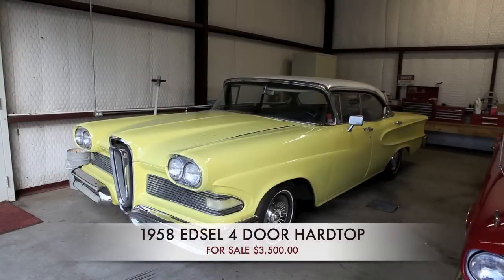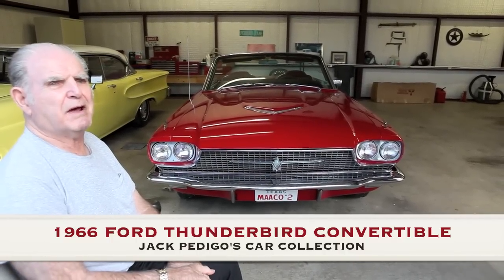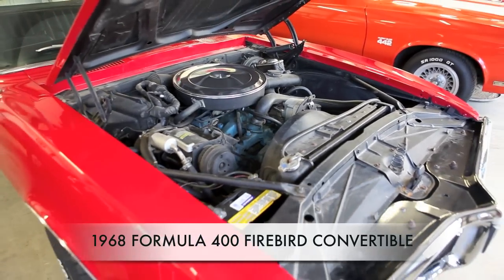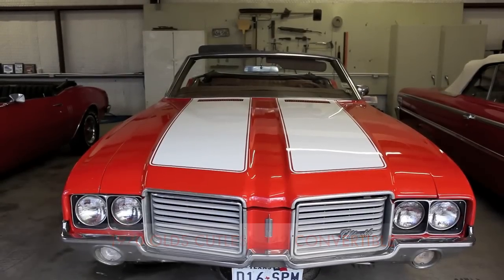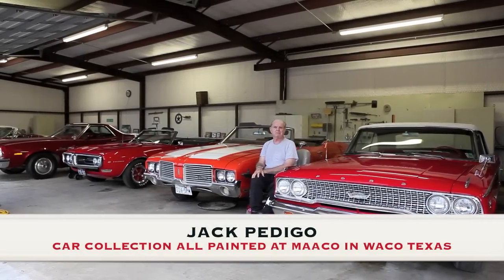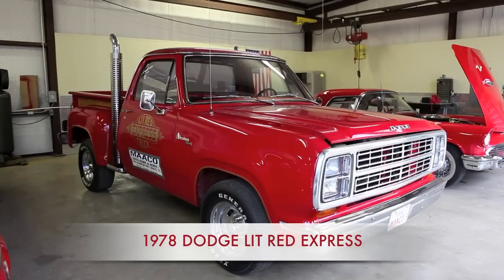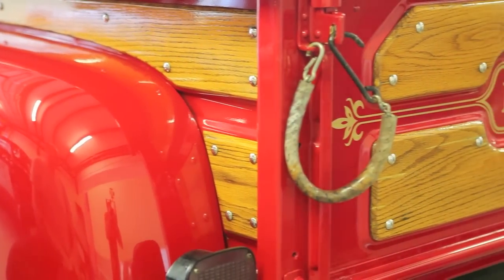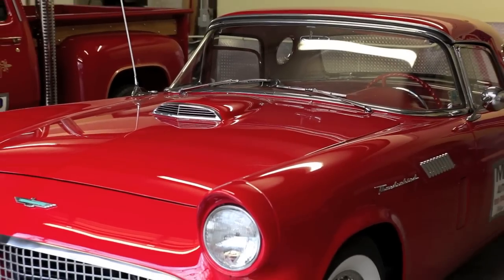Maaco Paint Jack Pedigo